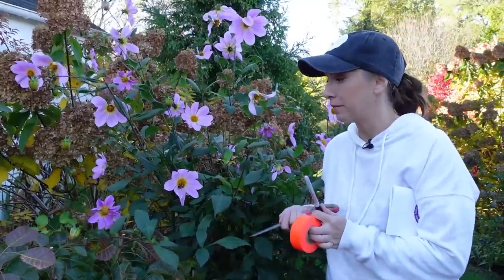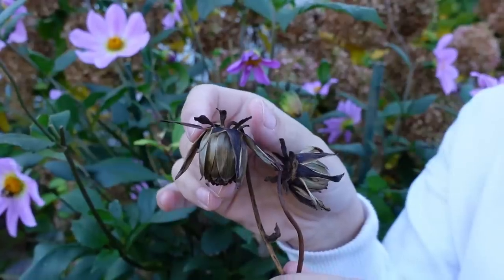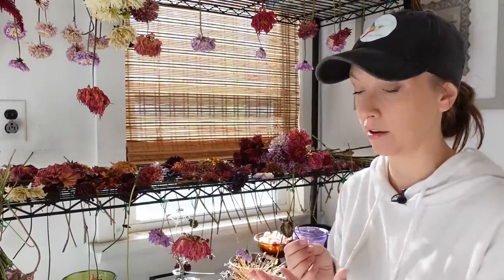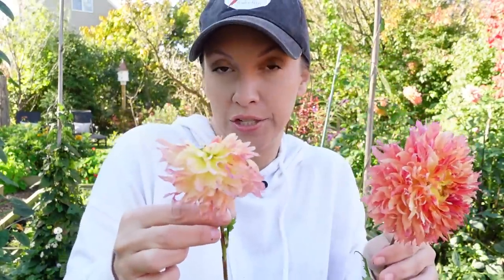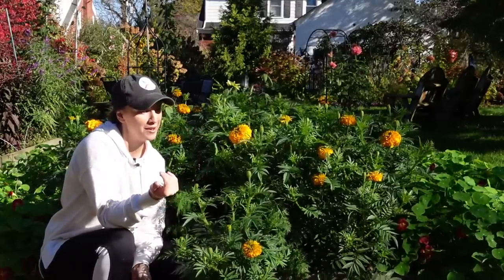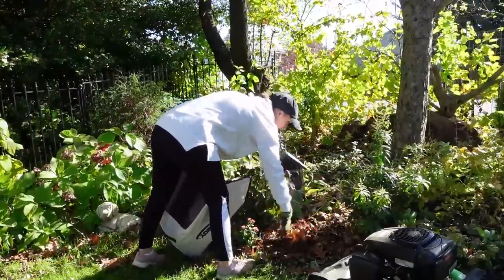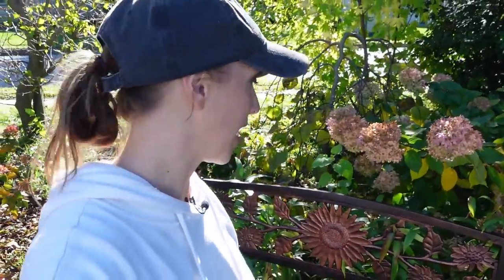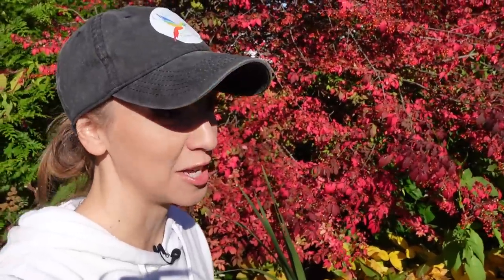Saving Dahlia Seeds, Planting Snowdrops, Cutting Back Peonies, Leaf Mulching // Northlawn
Today I'm saving dahlia seeds, labeling dahlia tubers for storage, planting snowdrops, cutting back peonies, and mulching Grace's garden with shredded leaves.
Dahlia Breeding for the Farmer Florist